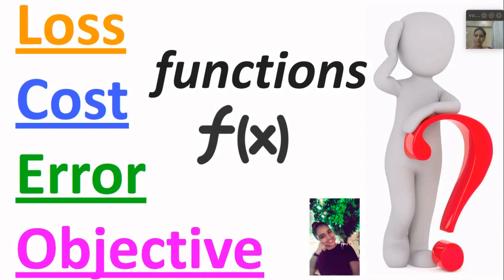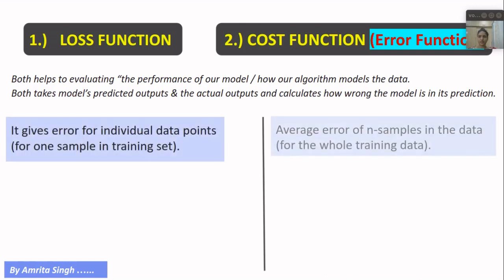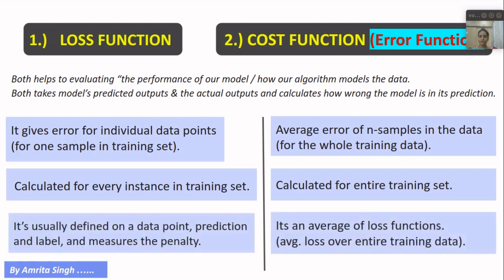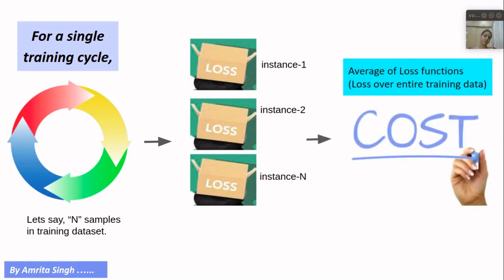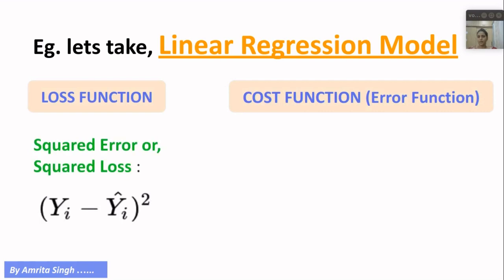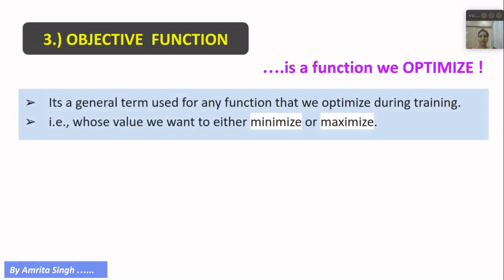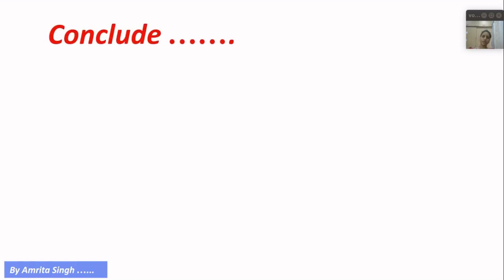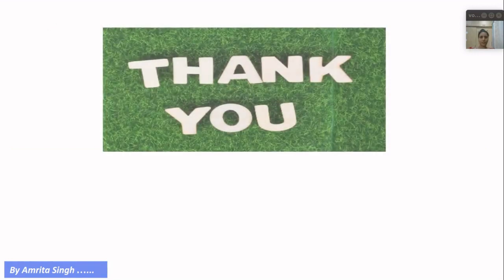Loss function, Cost/Error function & Objective function | Machine Learning | Data Science